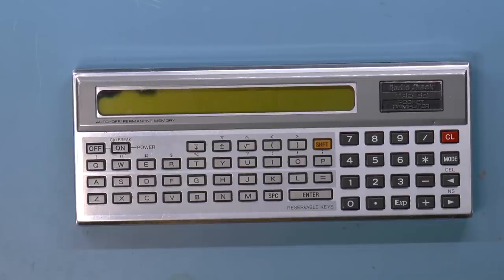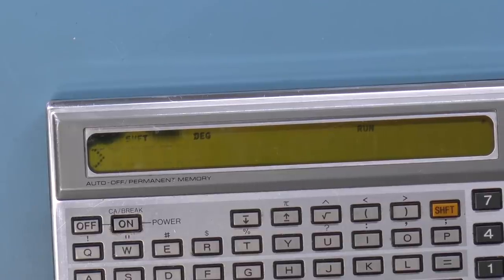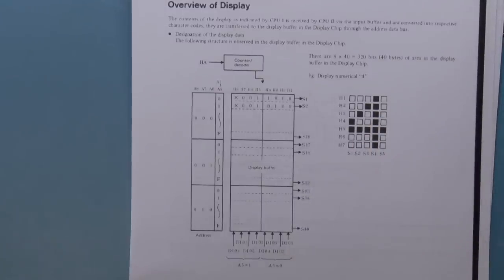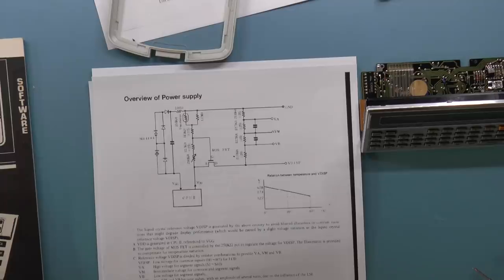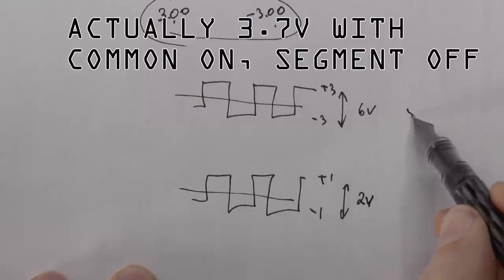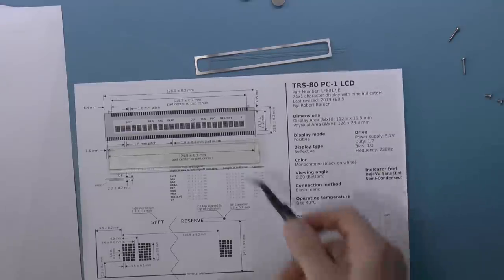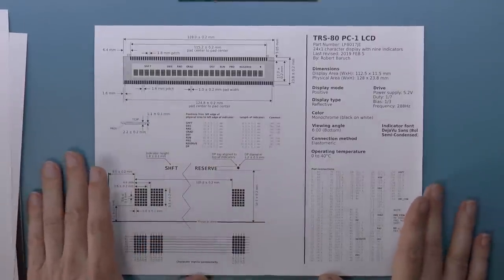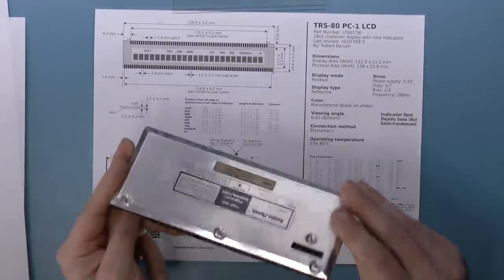Fixing ALL the TRS-80 PC-1 computers.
Can we fix ALL the things? Usually the only things wrong with TRS-80 PC-1 pocket computers are the batteries and the LCD. The batteries are easy to replace. The LCD... not so much. But can China help?